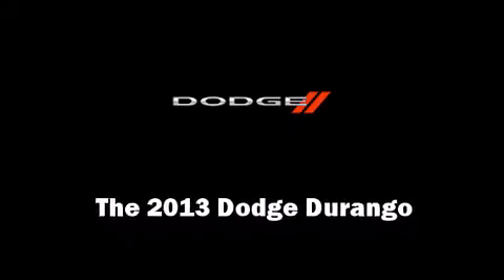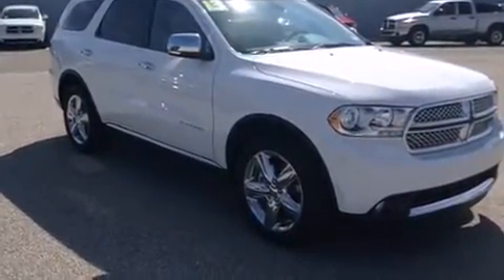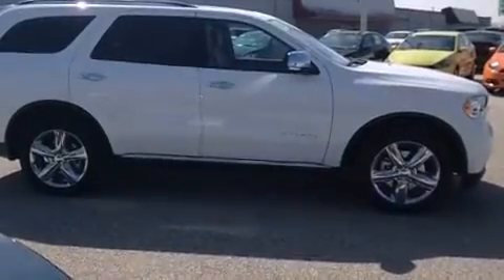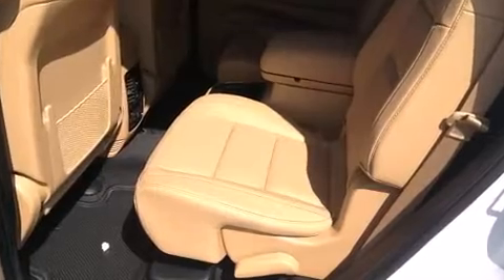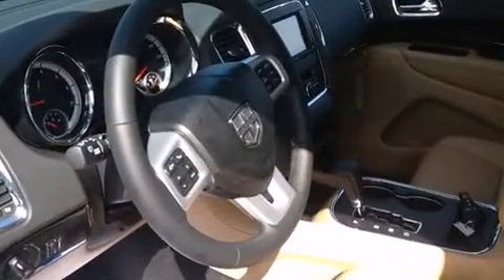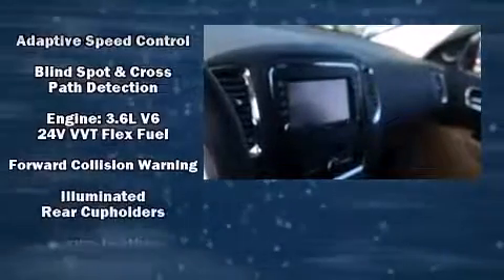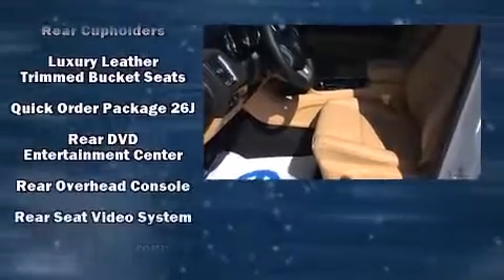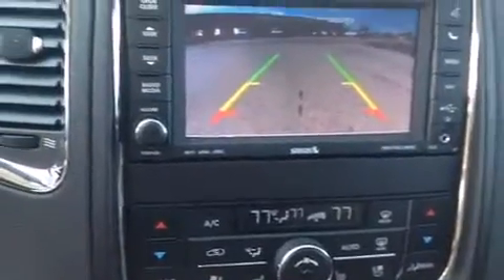2013 Dodge Durango Citadel in Vincennes, IN 47591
Westport Chrysler Dodge Jeep Ram
2601 Hart St.
in Vincennes, IN 47591

Climb inside the 2013 Dodge Durango. Smooth gearshifts are achieved thanks to the refined 6 cylinder engine, and for added security, dynamic Stability Control supplements the drivetrain. Top features include rain sensing wipers, front and rear reading lights, power front seats, a built-in garage door transmitter, automatic dimming door mirrors, turn signal indicator mirrors, a power liftgate, and a blind spot monitoring system. Features such as automatic climate control and leather upholstery prove that economical transportation does not need to be sparsely equipped. Rear passengers enjoy the seat heating functionality, keeping them warm during the winter months. Multiple drivers will appreciate the memory system, keeping track of unique seating, steering wheel and audio settings and positions, as well as other features. With high intensity discharge headlights illuminating your path, you'll always appreciate maximum visibility. Premium sound drives 9 speakers, providing you and your passengers a sensational audio experience. Rear LCD monitors provide entertainment that your passengers will appreciate no matter how far the drive. Safety equipment has been integrated throughout, including: dual front impact airbags, front SIDE impact airbags, traction control, brake assist, anti-whiplash front head restraints, a panic alarm, and 4 wheel disc brakes with ABS. Sophisticated all wheel drive technology maintains a firm grip on the road. We offer competitive pricing, and the area's best shopping experience. Stop by our dealership or give us a call for more information.